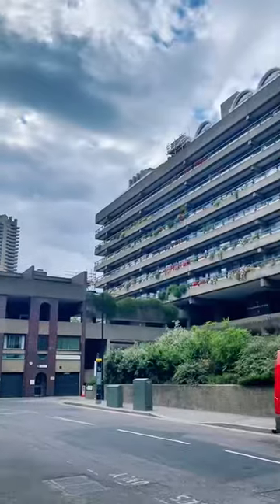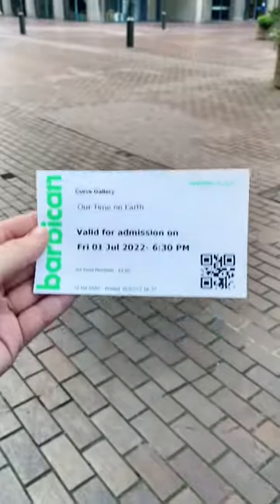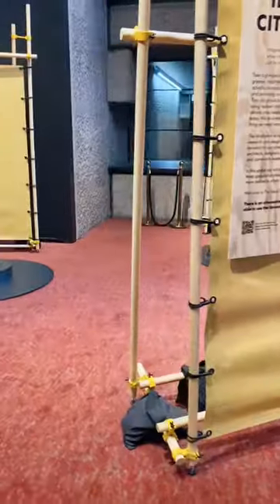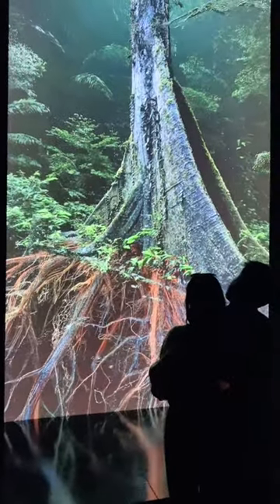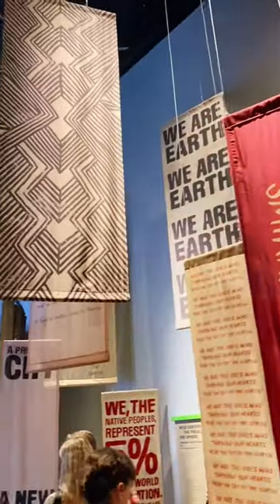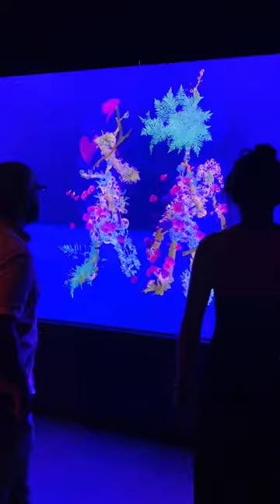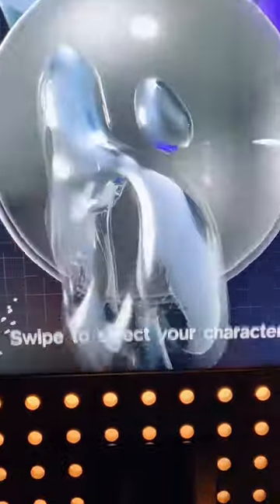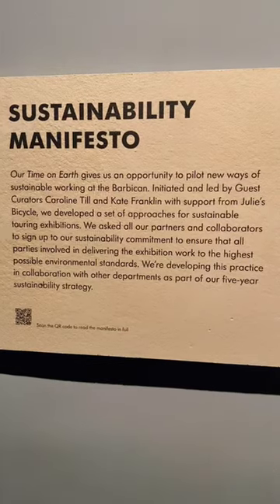London Museums Part Five: Barbican Art Gallery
In this video, I take you to the Barbican Art Gallery. While the Barbicanmay be most famous for its theatre and cinema, it's also home to a variety of exhibitions throughout the year.

Tea Time Thoughts is available wherever you like to listen to podcasts!